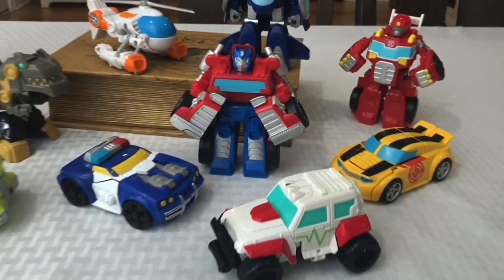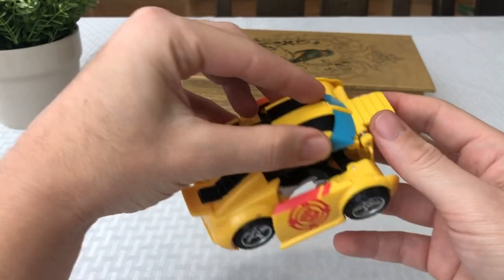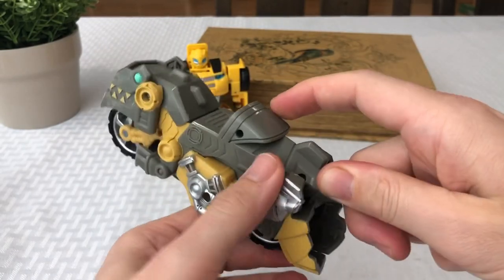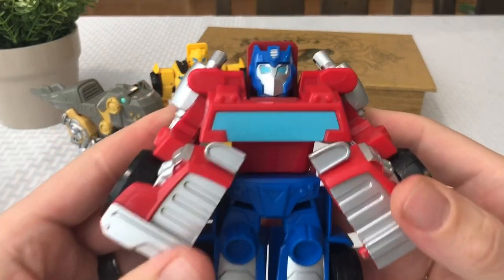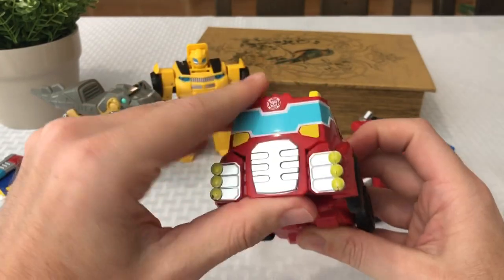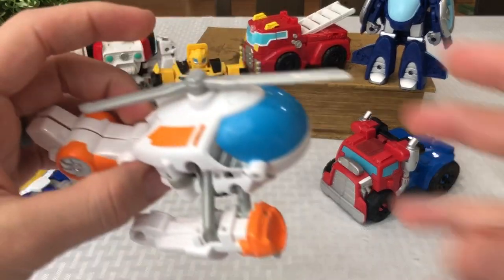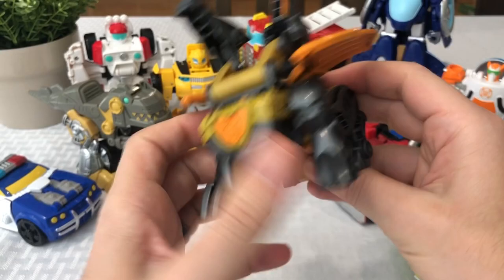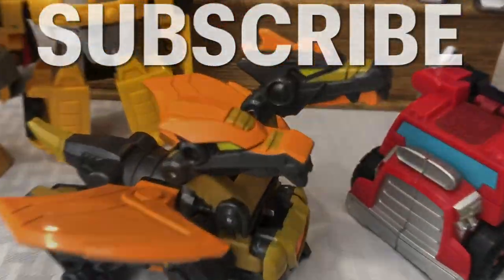TOP 5 TRANSFORMERS RESCUE BOTS ACADEMY 1 STEP TOYS & REVIEW! THE BEST TRANSFORMERS 1 STEP TOYS!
RESCUE BOTS 4 PACK

The best Transformers 1 step toys! On this video I will show you my top 5 Transformers Rescue Bots Academy 1 step toys! Stay to the end of the video and see who made my number 1 spot! It could be anyone from Heatwave, Bumblebee, Optimus Prime, Grimlock, Blades, Medix, Whirl, Hoist, Hotshot! Who knows! For more Transformers 1 step toy action check out my Transformers playlist and the links below to some more great videos! Don't forget to watch our other amazing videos as well as LIKE, SHARE, COMMENT AND SUBCRIBE to help me make more fun and exciting toy review, toy find and toy unboxing videos with all the newest toys, board games, video games and collectibles in the stores as well as from the past! Thanks again!